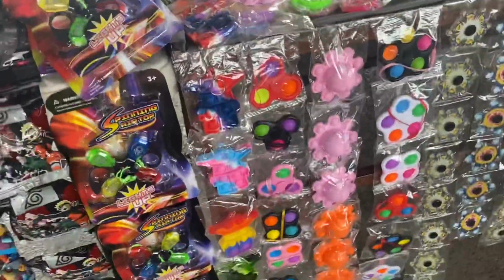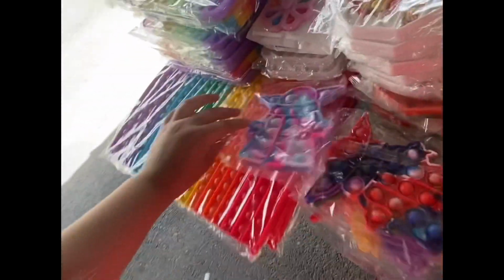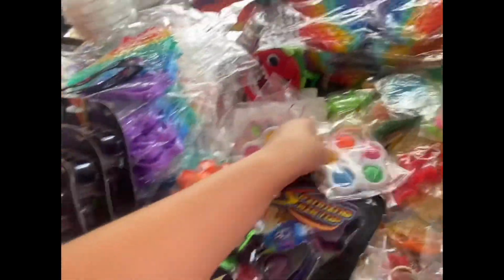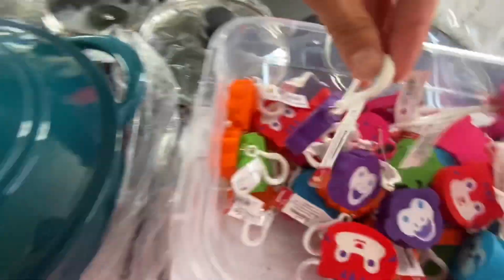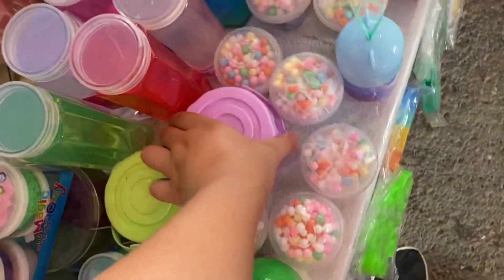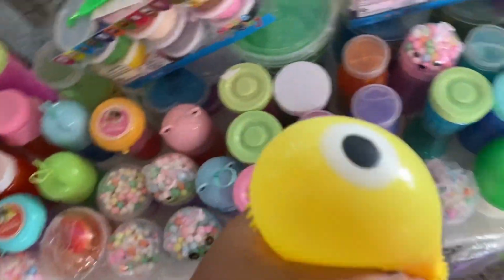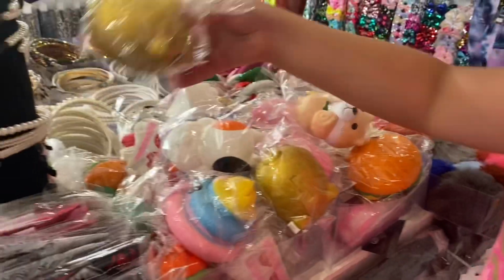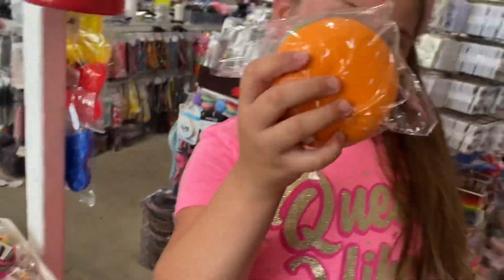We are BACK AT the STREET MARKET!!!! Fidget Jackpot!!!￼